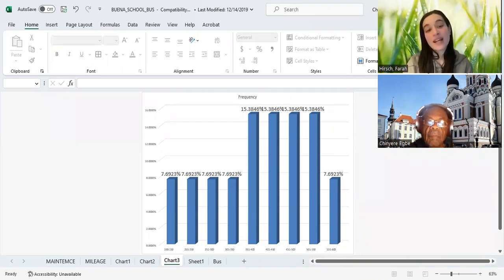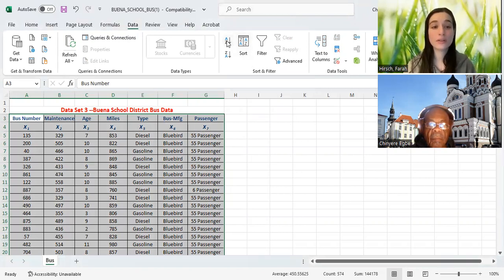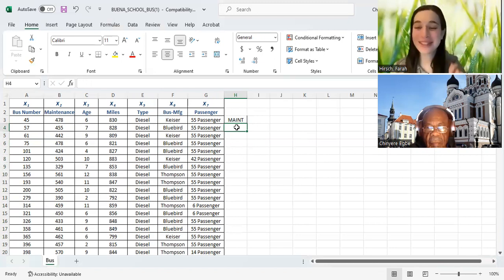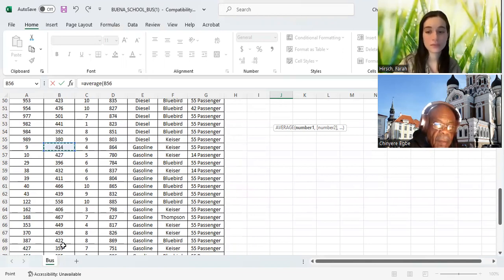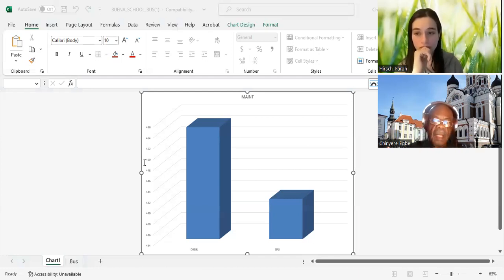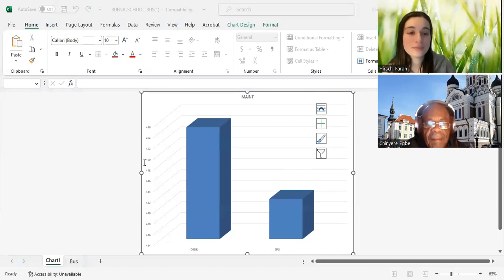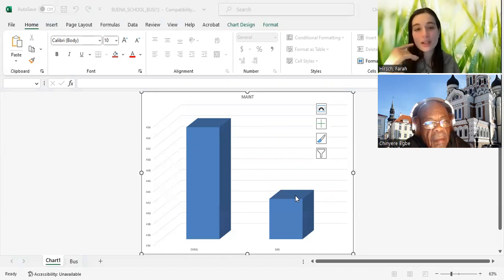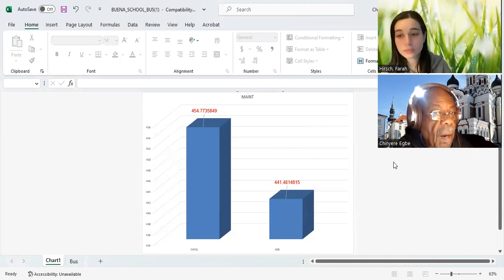LECTURE BUS210 MAY5 2023